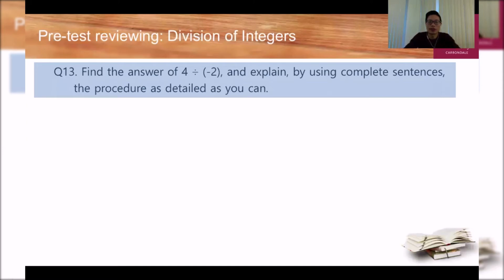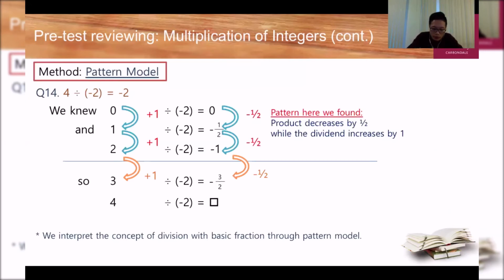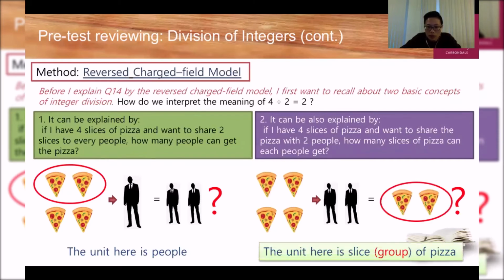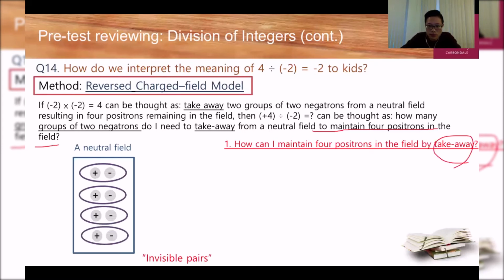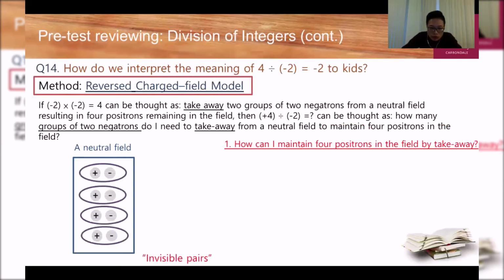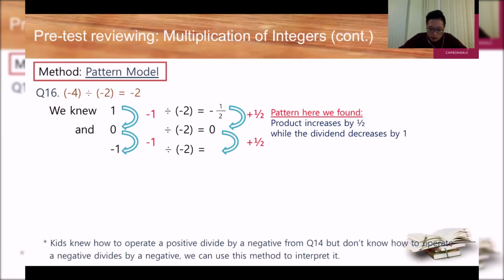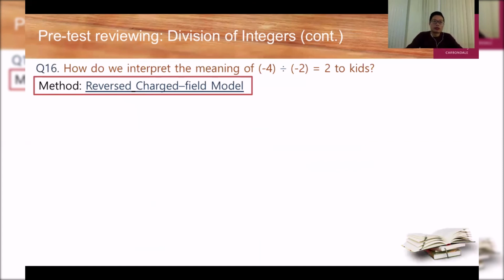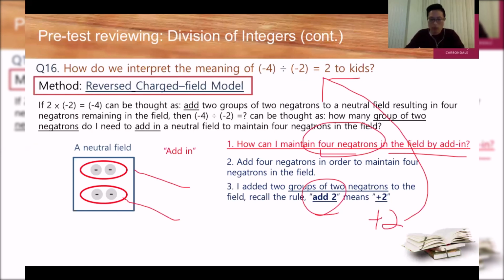CI 389 Reviewing of pretest - (4): Division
Meaningful instruction for integer division